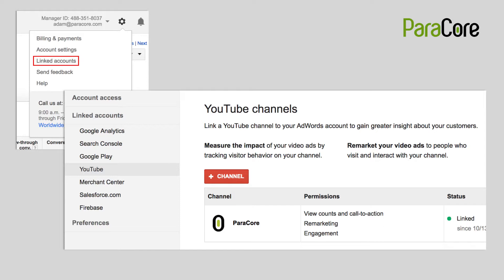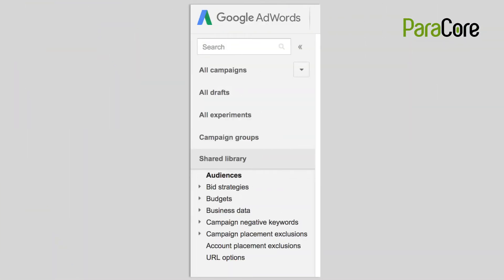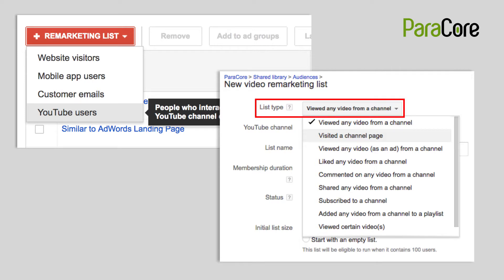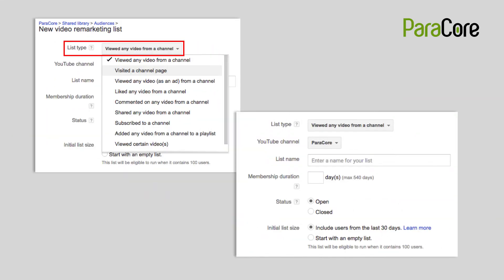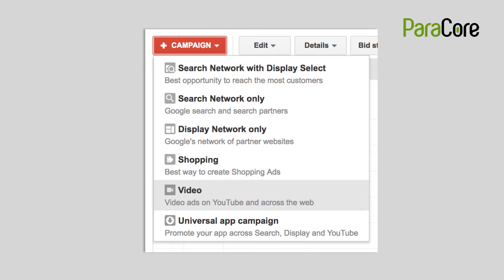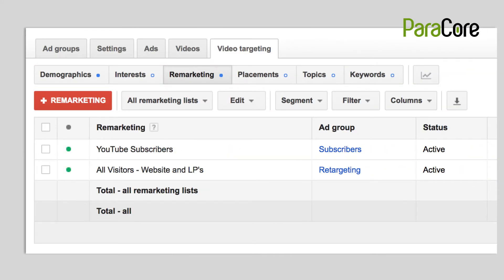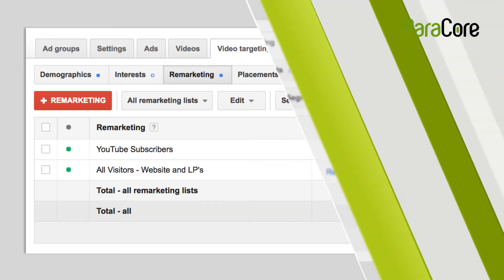How to Remarket with YouTube Pre Roll Ads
Retargeting on YouTube is a great place for highly-targeted video ads to take advantage of your video footage. Today I’m going to talk about how you can get your videos in front of your warm-prospect audience using YouTube retargeting.

Timestamps:
[0:34] Link to Introduction to Retargeting video
[1:10] Types of instream ads
[1:40] Retargeting based on engagement
[2:22] Retargeting website visitors
[2:38] Retargeting through Customer Match
[3:14] The setup